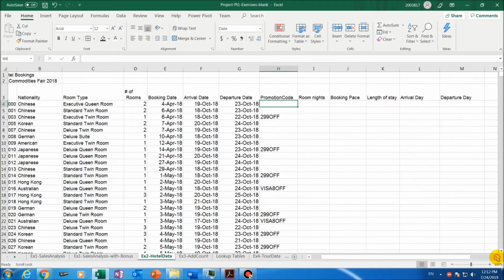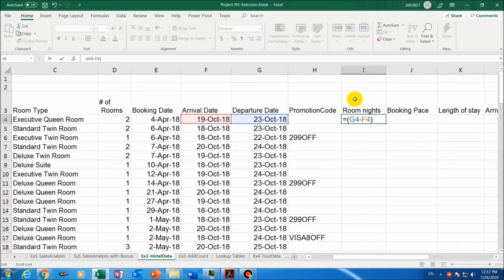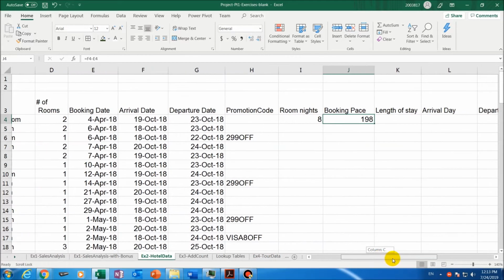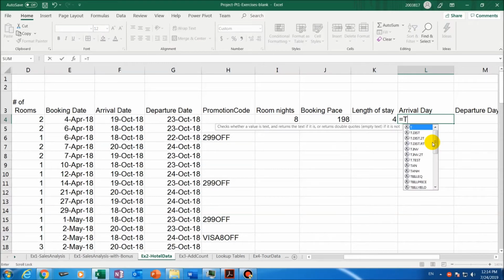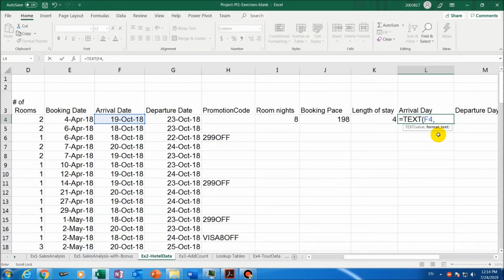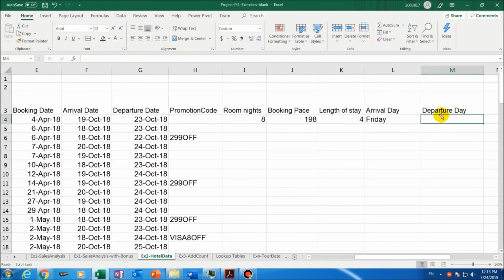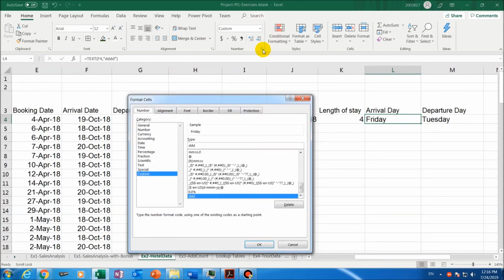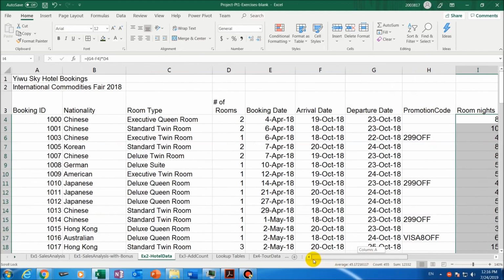Ex2-HotelData: Entering Formulas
Calculations on dates and numbers